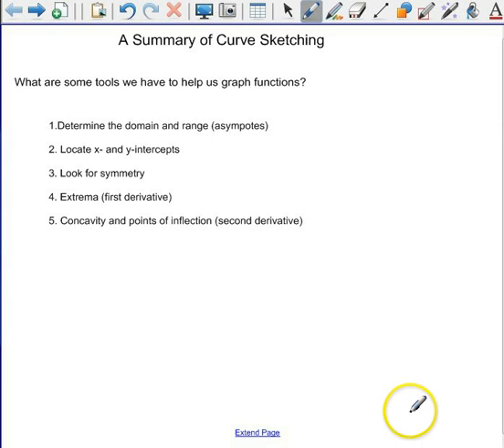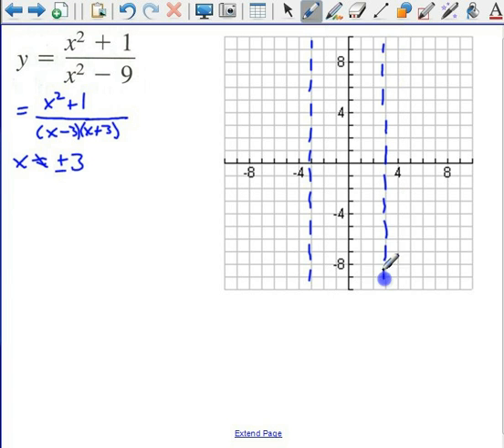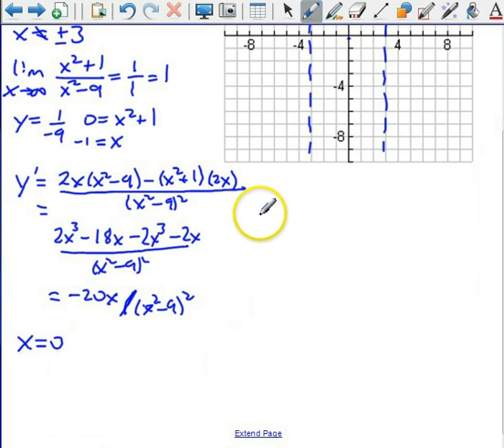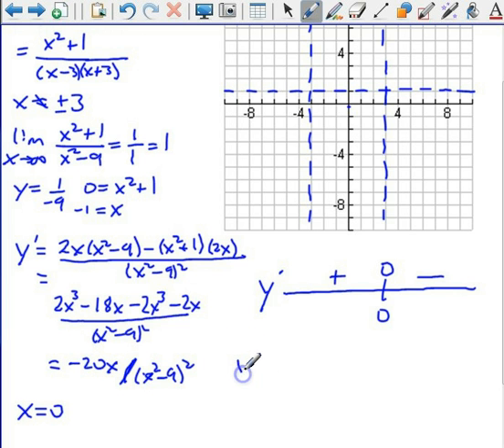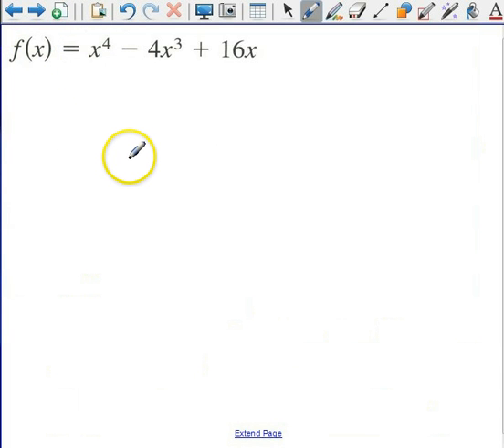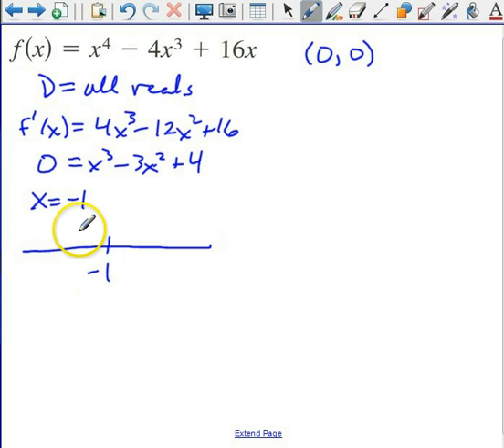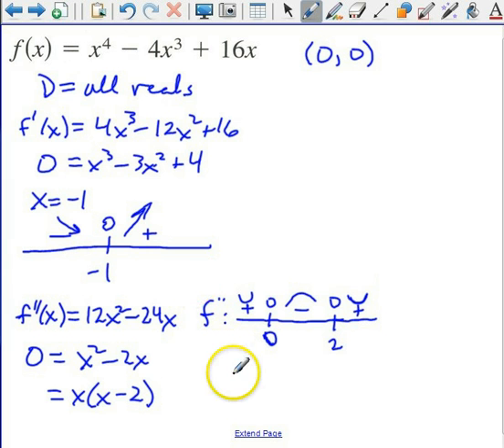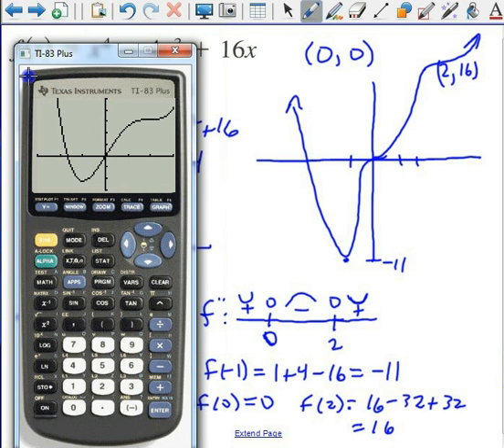A Summary of Curve Sketching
A demonstration of some of the tools we can use to graph functions, including the first and second derivatives.